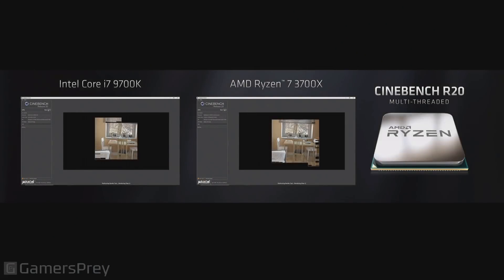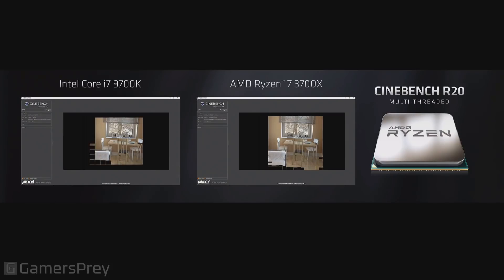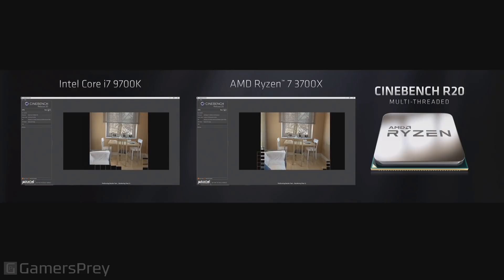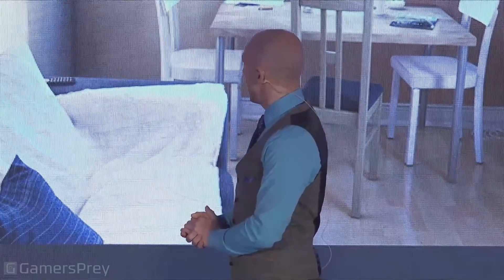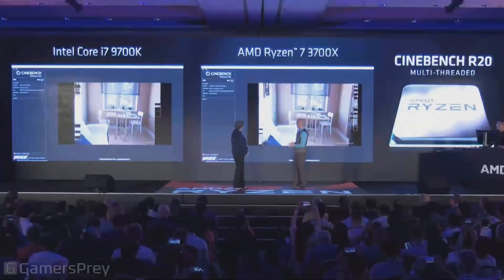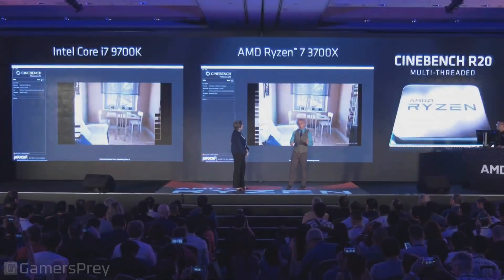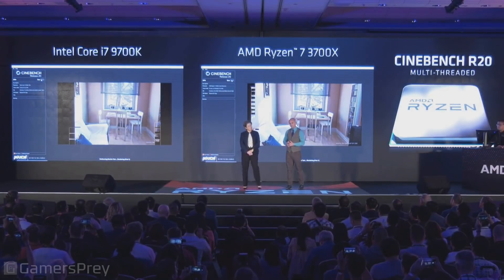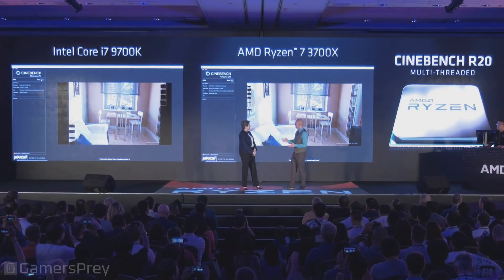Intel i7 9700K vs AMD Ryzen 7 3700X Cinebench R20 Benchmark [HD 1080P]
Intel i7 9700K vs AMD Ryzen 7 3700X Cinebench R20 Benchmark.